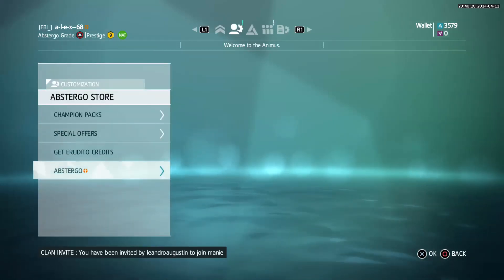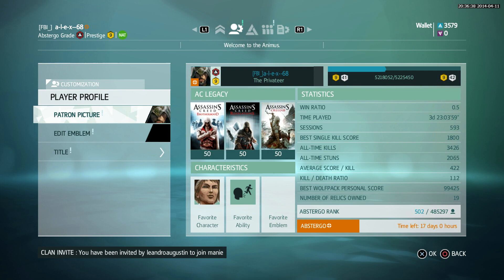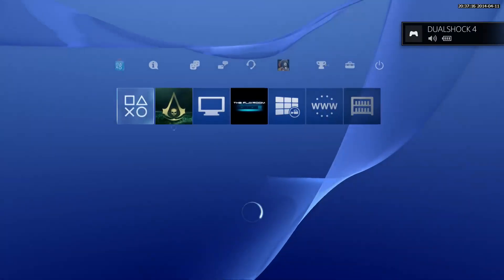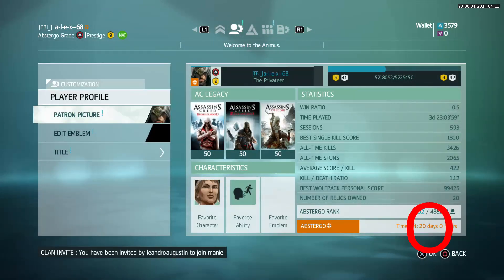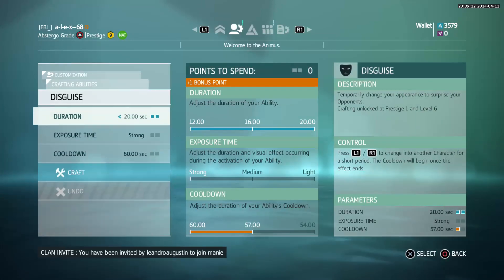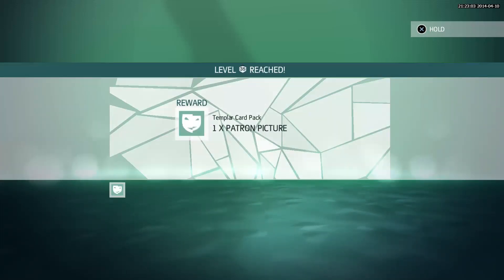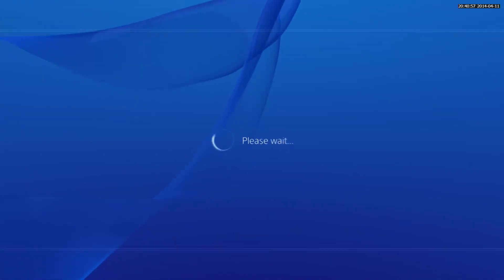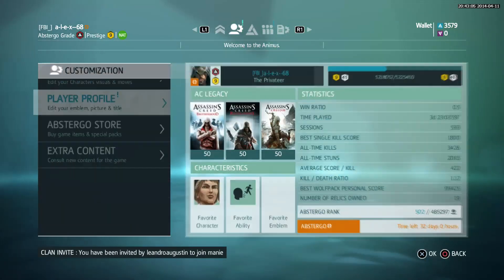Free Abstergo Service! Time Limited Event. AC4 Multiplayer Tips and Tricks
Did you play The Ultimate Army AC4 Multiplayer Event during last weekend? Well, now you got 3 days of Abstergo Service for free. But not once - EVERY time you login, you will get 3 days more! Sure, this is a glitch and it may be fixed soon, so take your chance!
Why do you need Abstergo Service?
1. XP Boost. You will benefit from an extra 25% XP for each of your Game sessions.
2. Abstergo XP Aura. Accompanying players will receive an extra 10% XP for that session.
3. Discount on Abilities Crafting. You will save 50% of your Abstergo Credits every time you craft an Ability.
4. Abstergo Credits

Assassin's Creed 4 Black Flag Multiplayer Tutorials, tips and tricks.

Assassin's Creed 4 Black Flag. Assassin's Creed 4 Multiplayer tutorial and how to. AC4 multiplayer shopping guide. ACBF.
Кредо Убийцы 4 черный флаг. Кредо Убийцы 4 Мультиплеер.
アサシン クリード4　ブラック フラッグ マルチプレイ
アサシン クリード4　マルチプレイ
刺客教條4 黑旗  多人模式